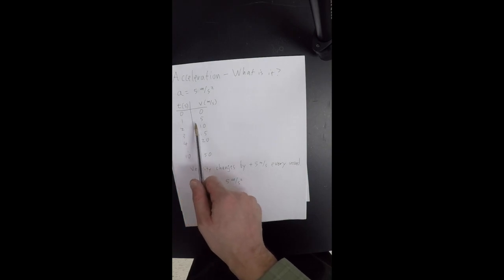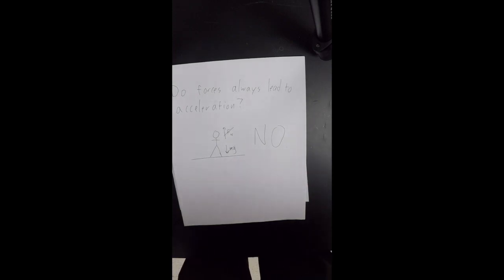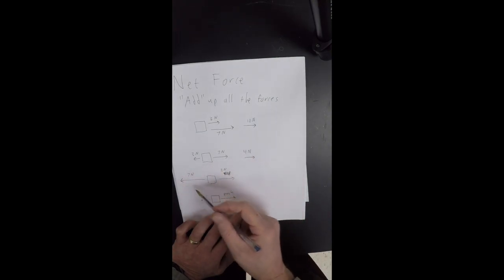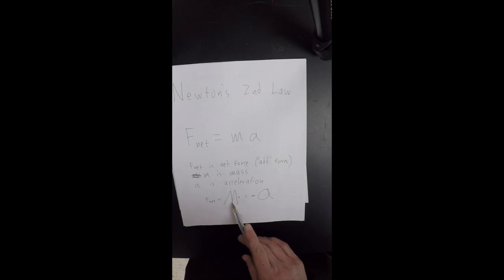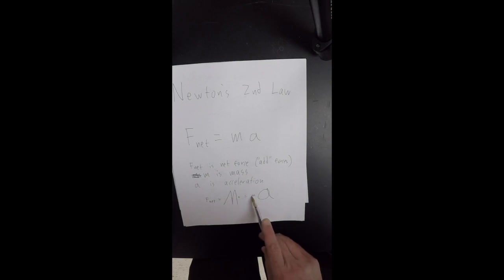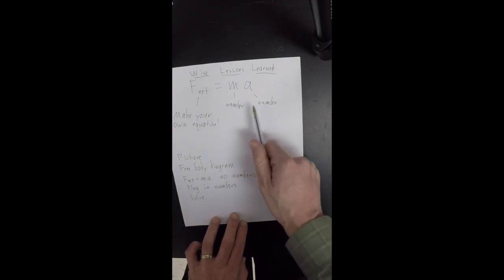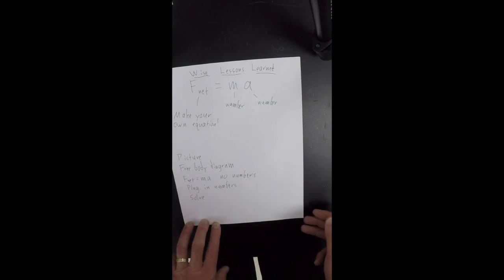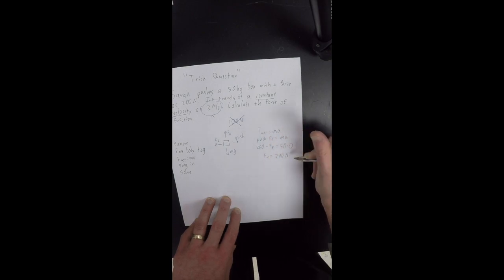Newton 2nd Law Flip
This video is about Newton 2nd Law Flip